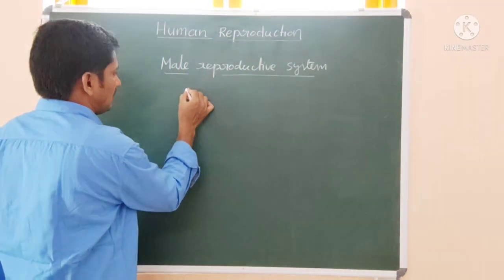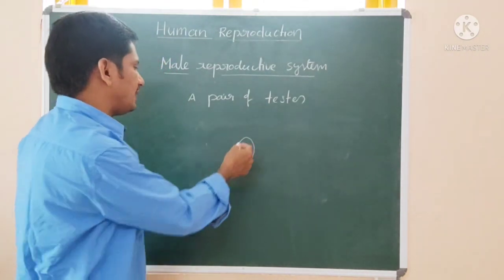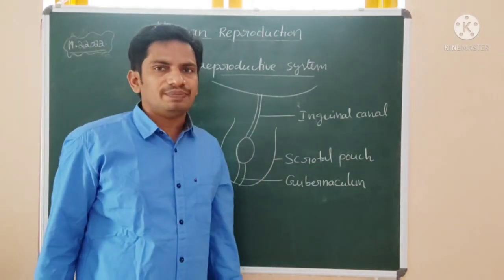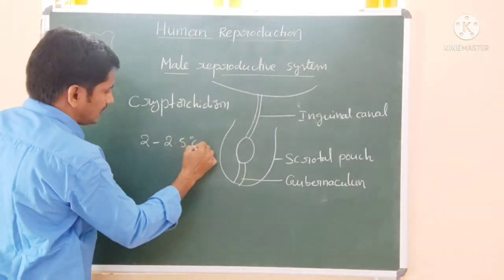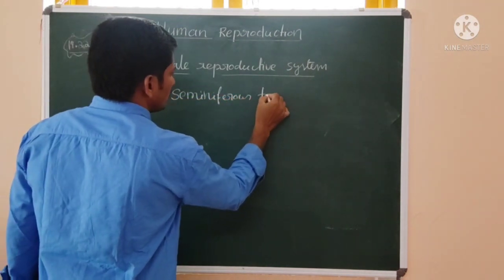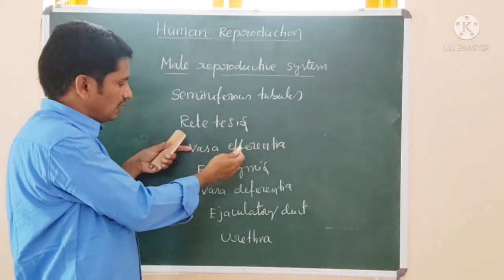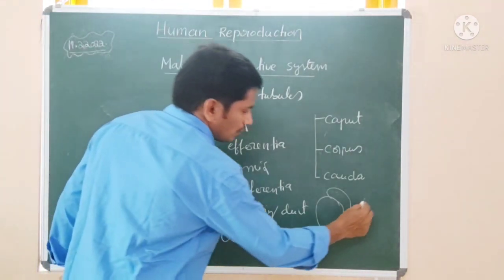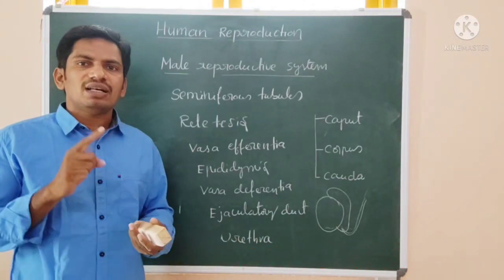Human reproductive system Male system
The main male sex organs are the penis and the testicles which produce semen and sperm, which, as part of sexual intercourse, fertilize an ovum in the female's body; the fertilized ovum (zygote) develops into a fetus, which is later born as an infant.